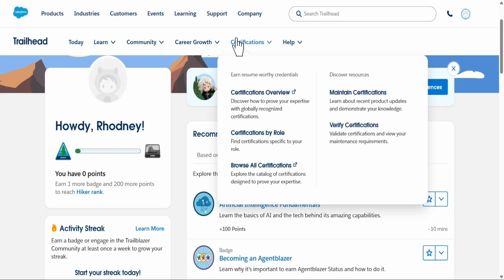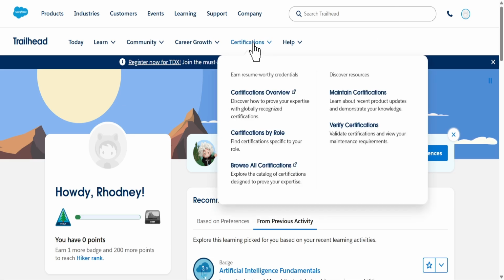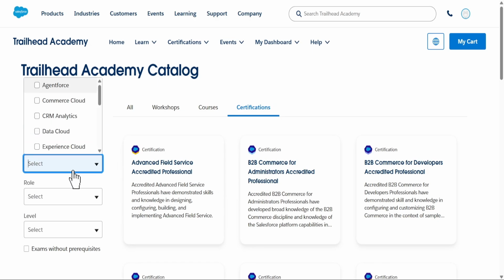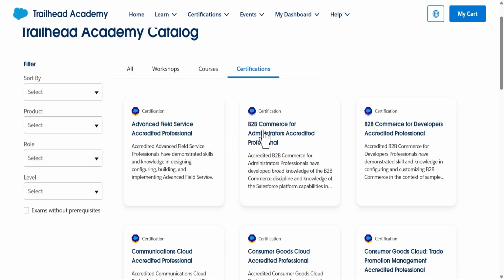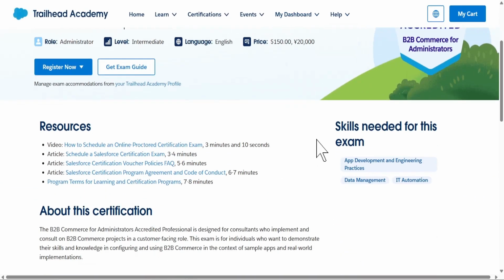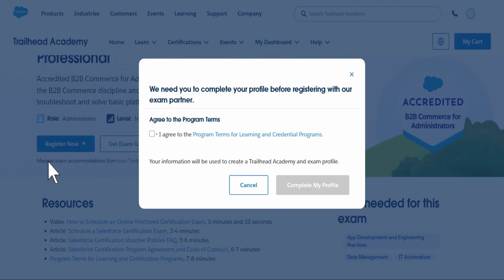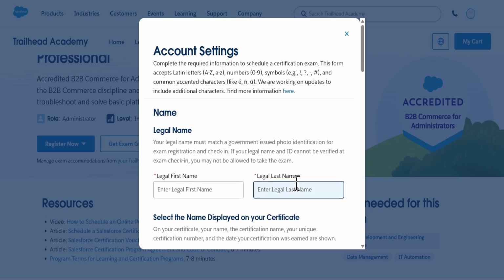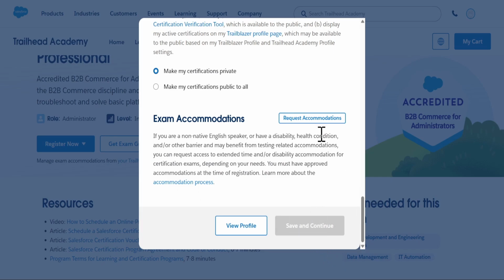How to Register for Salesforce Certification Exam in 2026 – Complete Beginner Guide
In this clear, step-by-step Salesforce tutorial, you’ll learn exactly how to register for a Salesforce Certification Exam in 2026 using Trailhead.

You’ll discover:

How to log into Trailhead and browse certifications
How to set billing country, currency, and preferences
Filtering by role, product, and level
Choosing Online (remote proctored) or Test Center
Completing your profile and making payment
Perfect for first-time exam takers, aspiring Salesforce Admins, Developers, Consultants, and anyone planning to get certified in 2026.

Good luck on your certification journey!